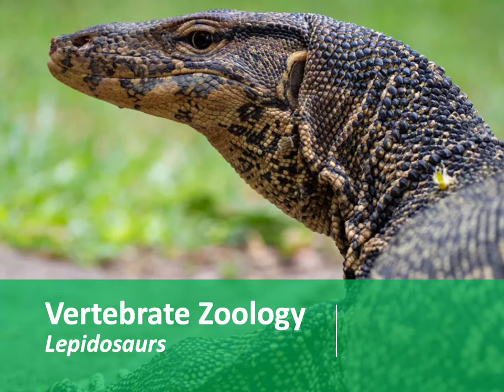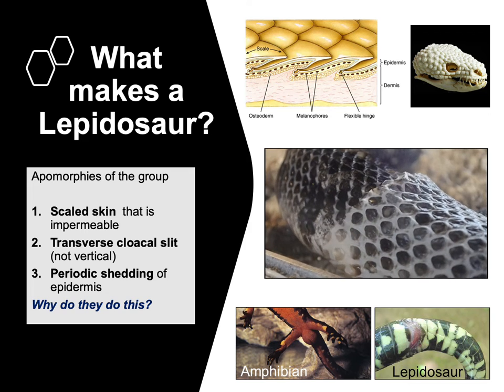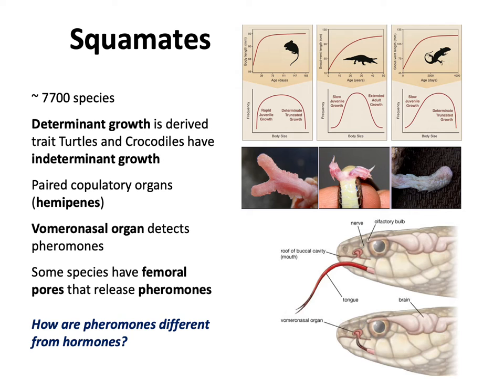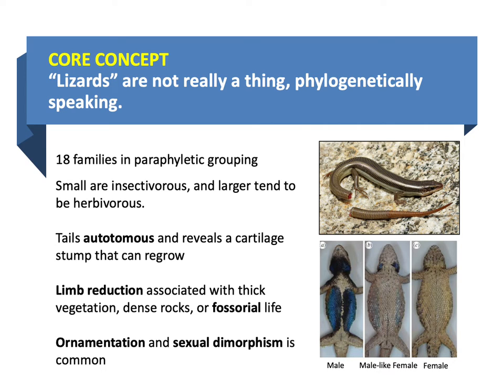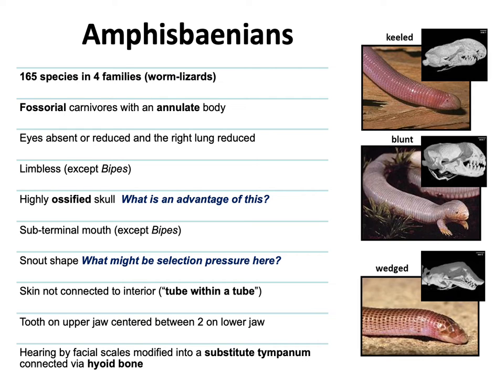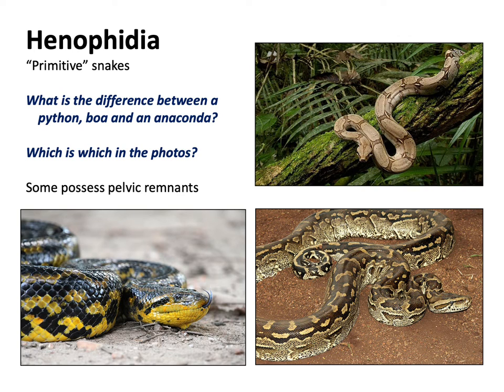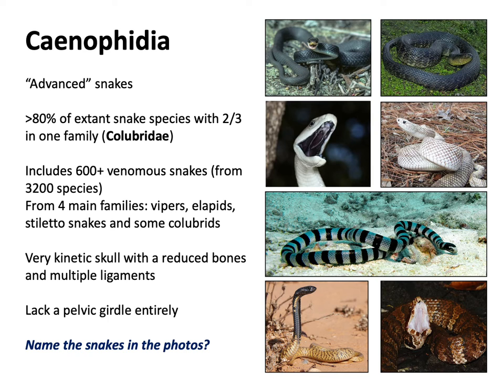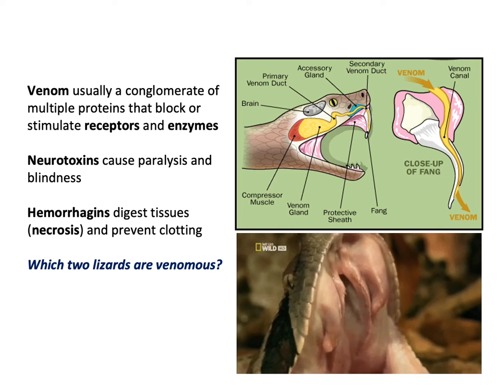Lepidosaurs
Vertebrate Zoology Series No. 13